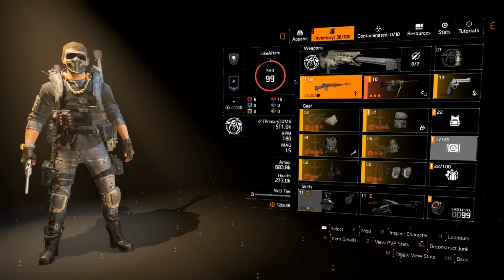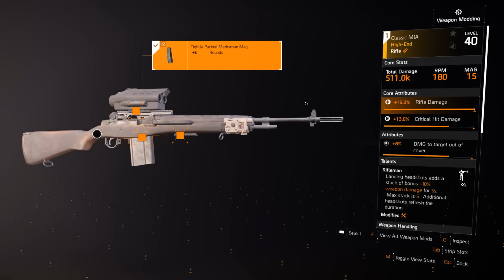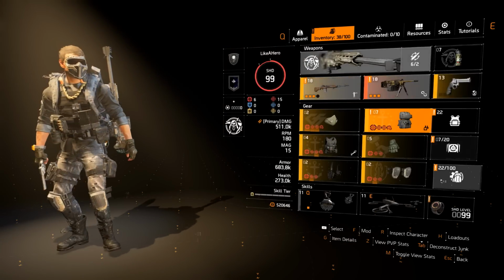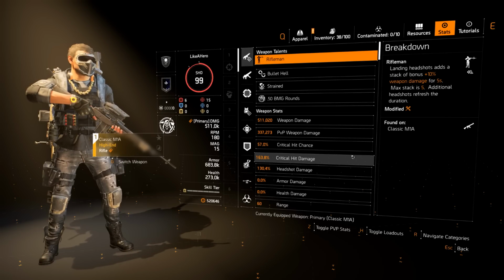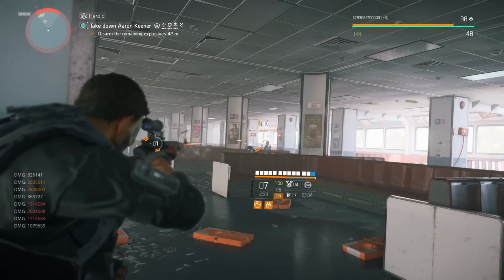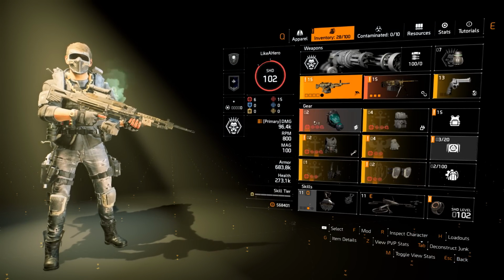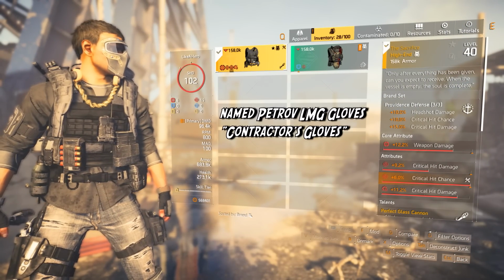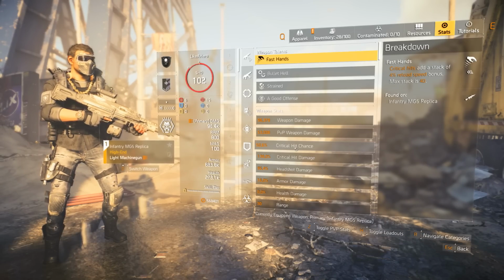TU9 Ready | 820k LMG Shots | 5 Million Rifle Shots | Solo Heroics with THESE BUILDS | Title Update 9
Plenty of builds and tips on this channel for all things Division 2 - Warlords of NewYork